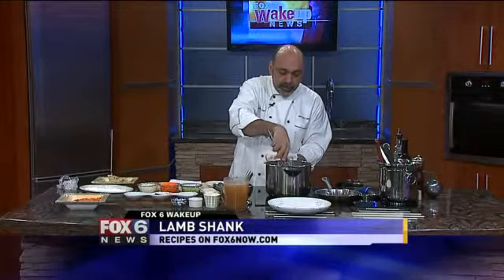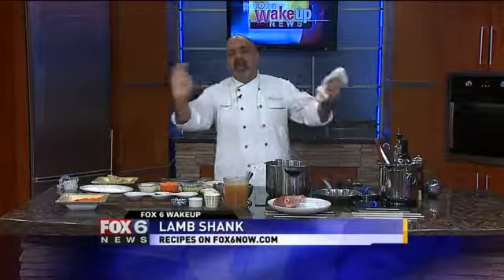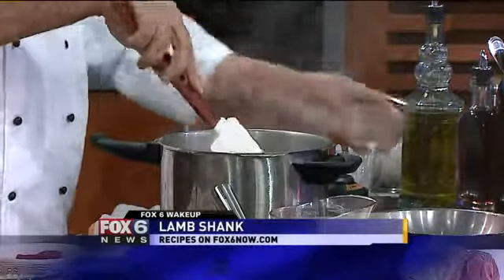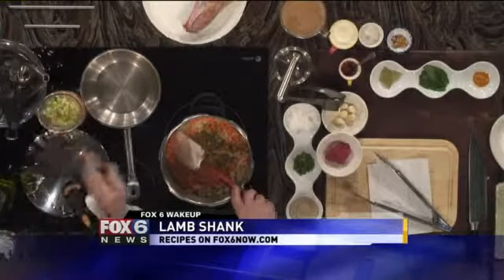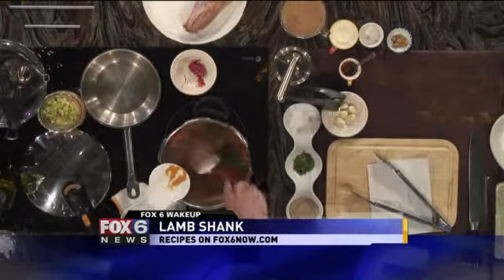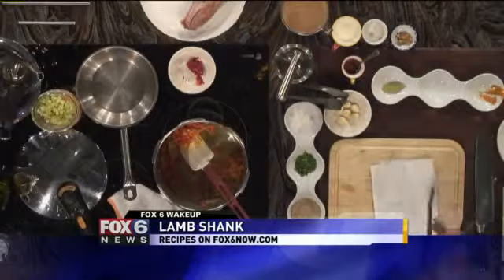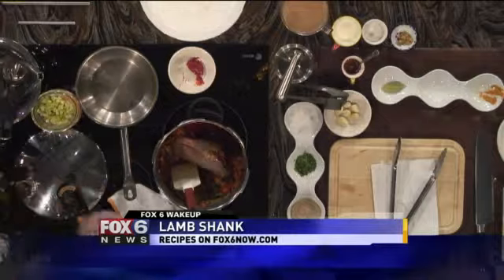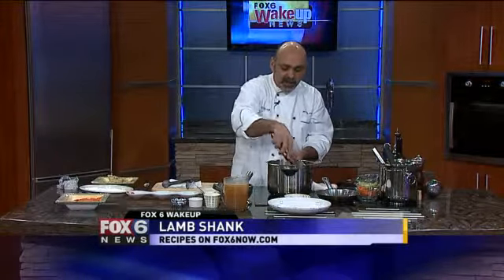Lamb Shank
No description.